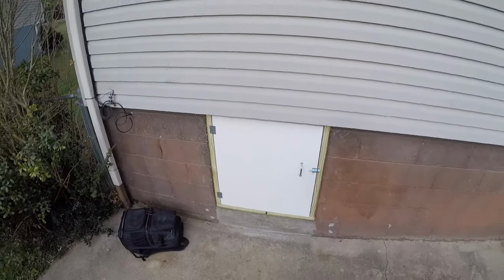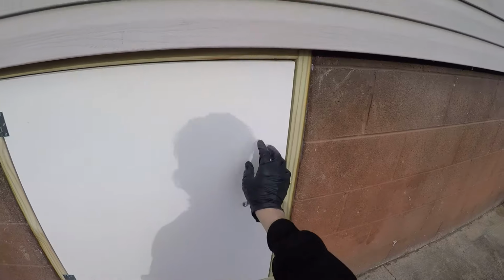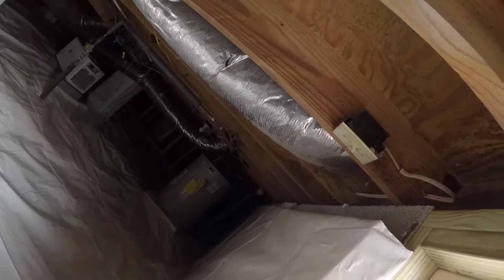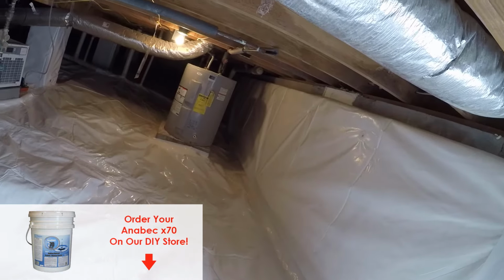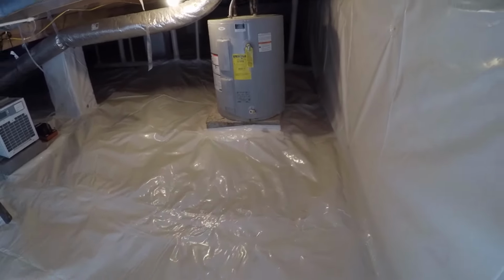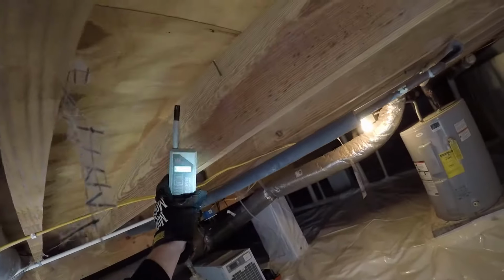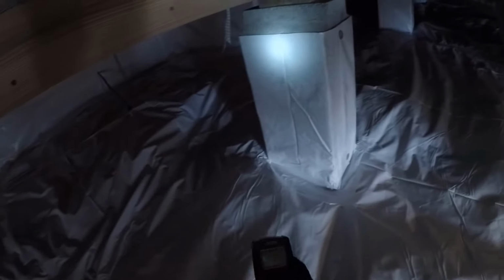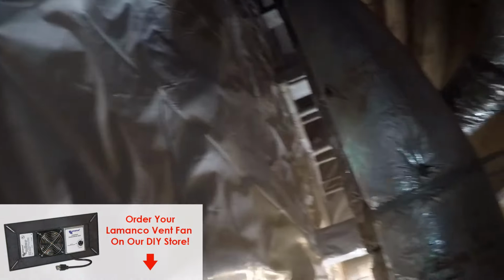Crawl Space Encapsulation Before and After | Crawl Space Door | Mold Removal | Waterproofing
Take a walk through this completed crawl space with Michael as he points out different problem areas we fixed in the crawl space. See before pictures of the crawl space and how we transformed it to be clean and efficient!